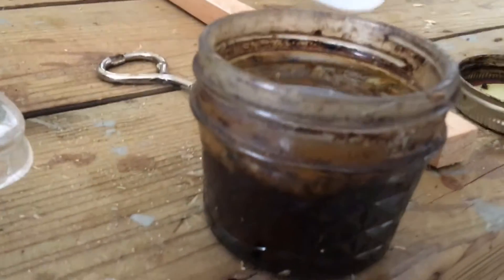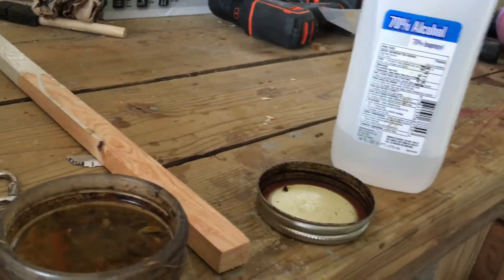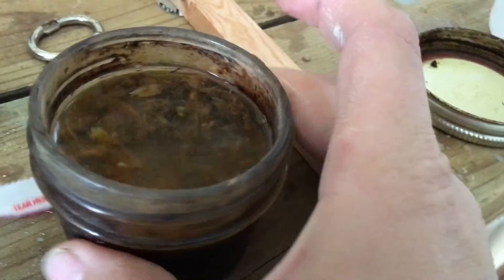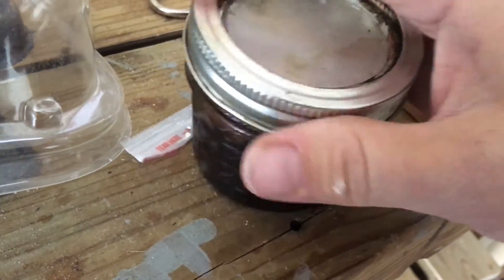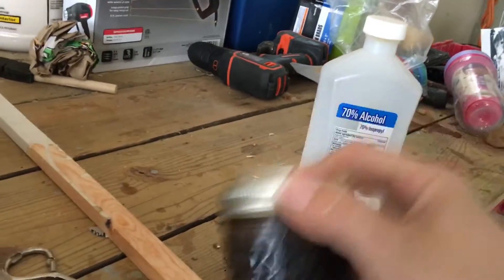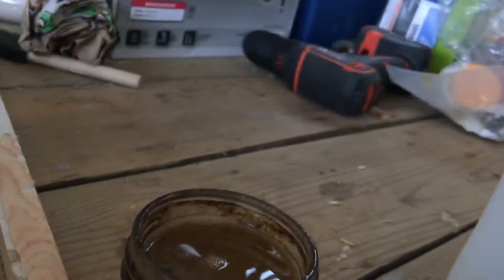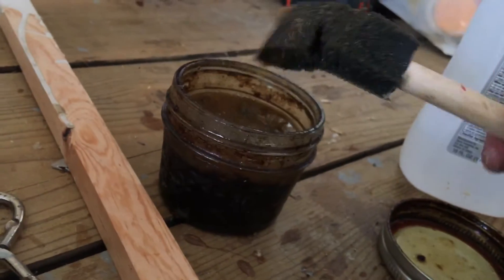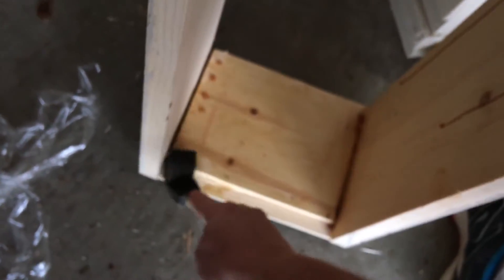Propolis Wash for New Woodenware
Help your new woodenware smell like a used hive.